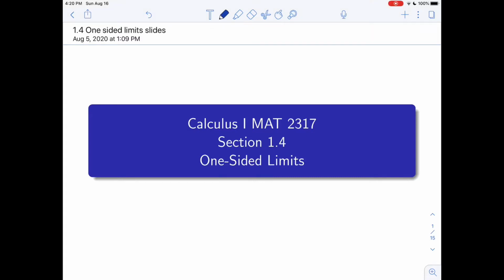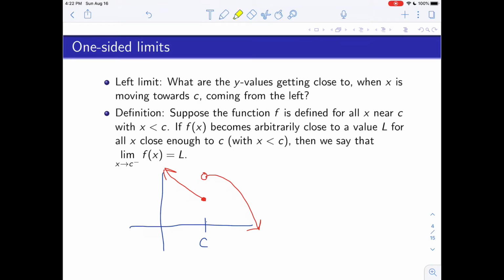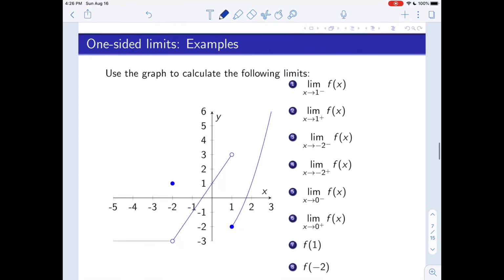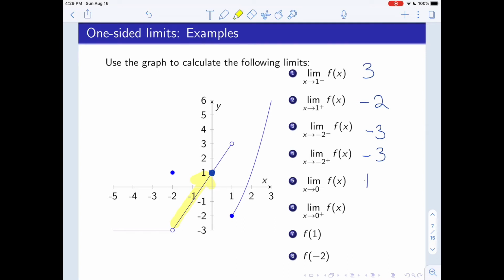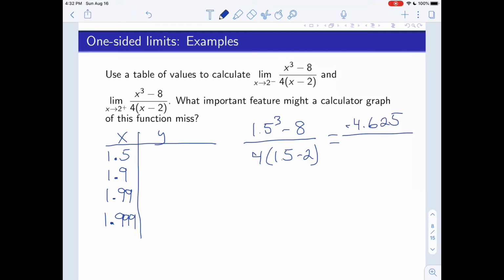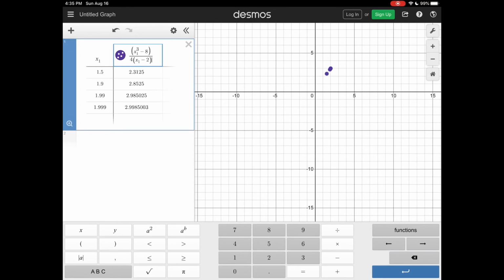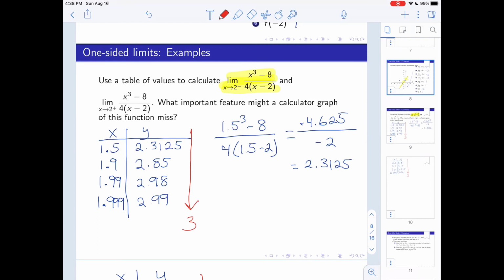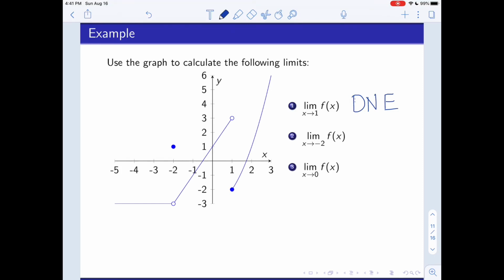1.4a One Sided Limits